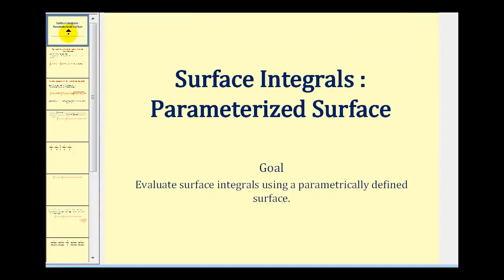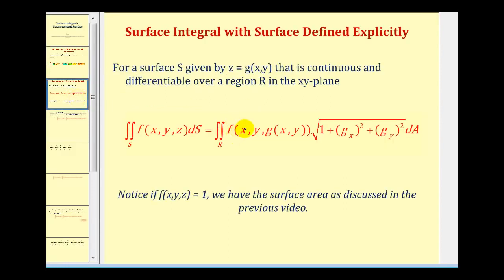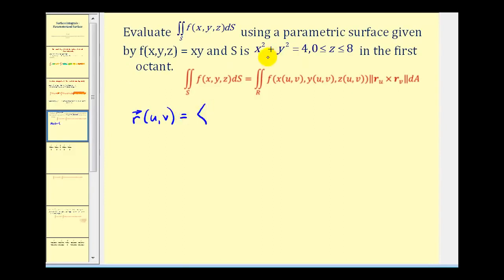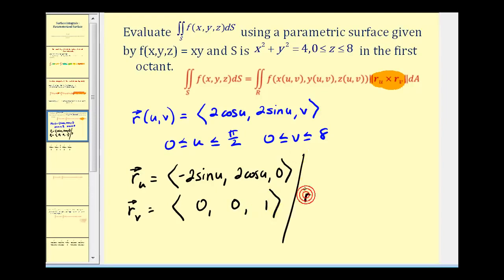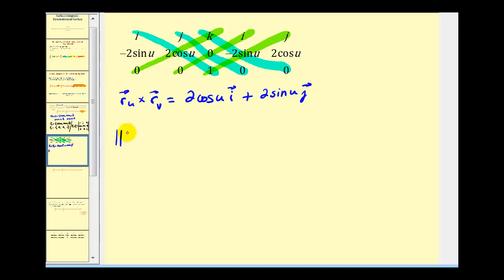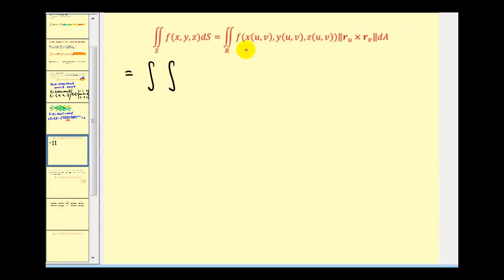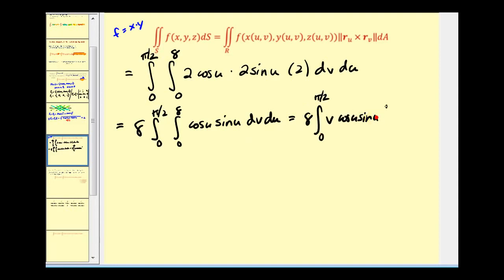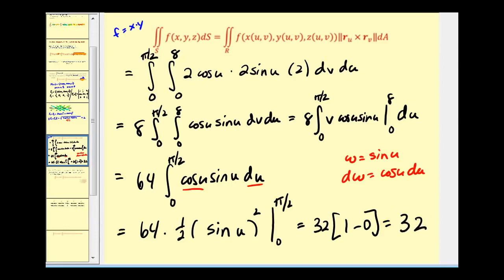768 Surface integrals with parameterized surface part 1